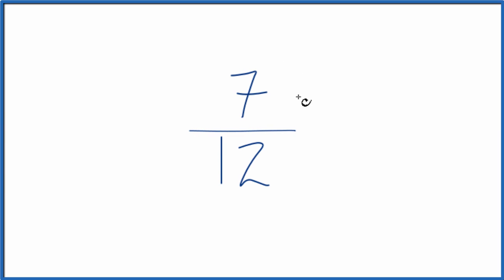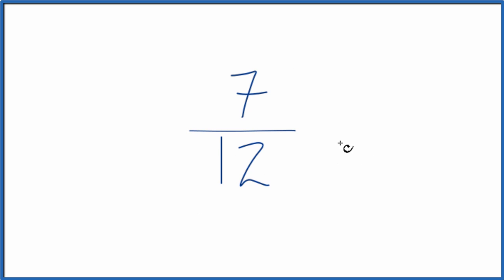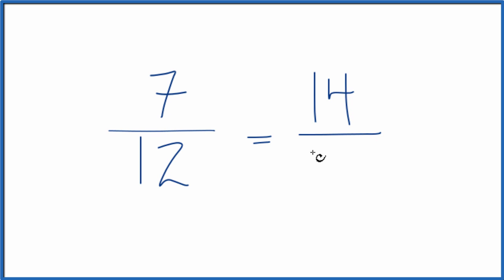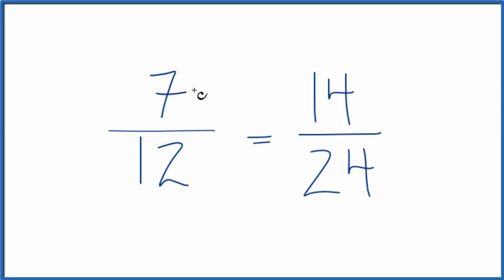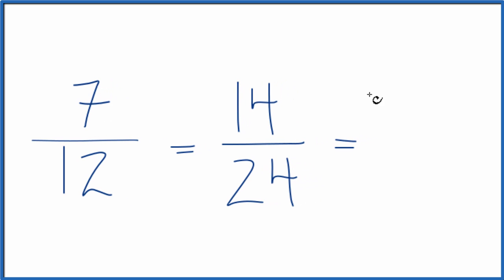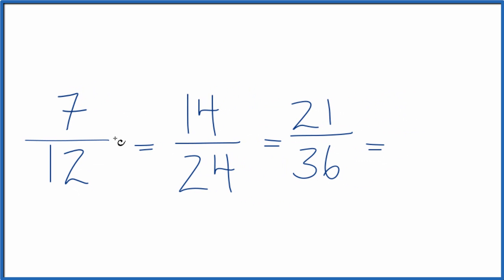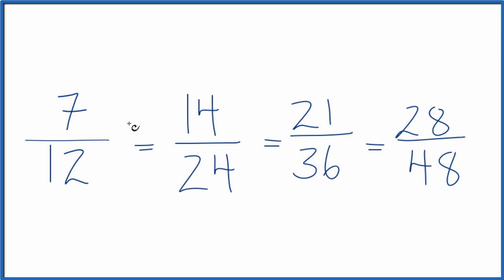How to Find Equivalent Fractions for 7/12